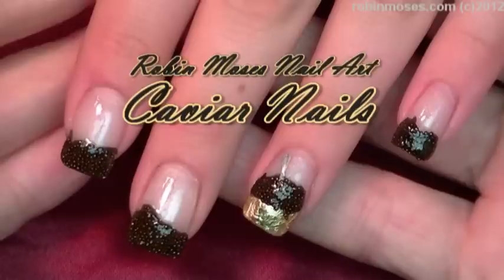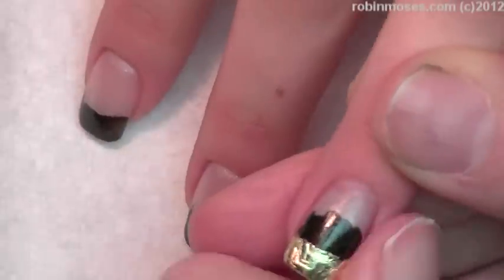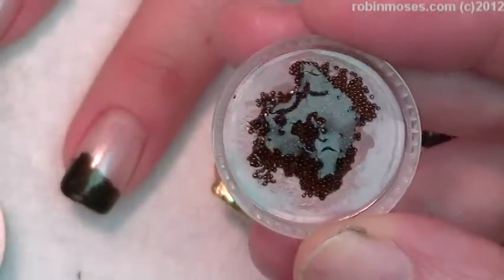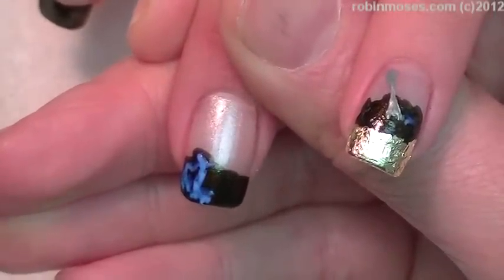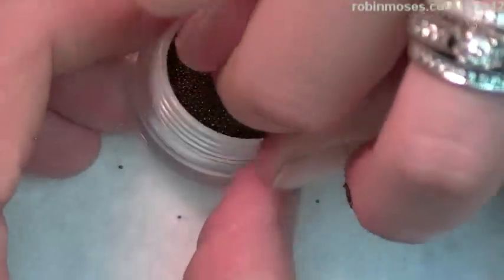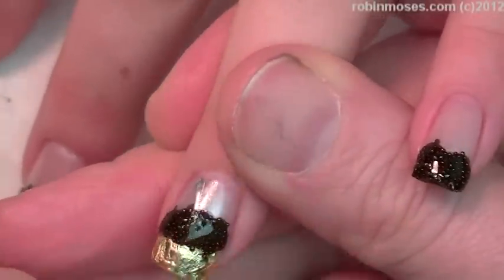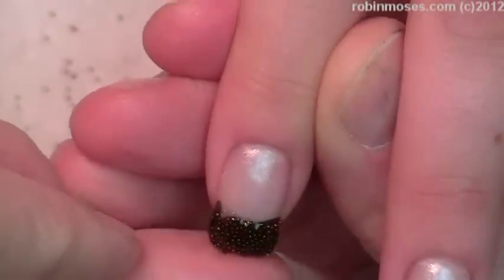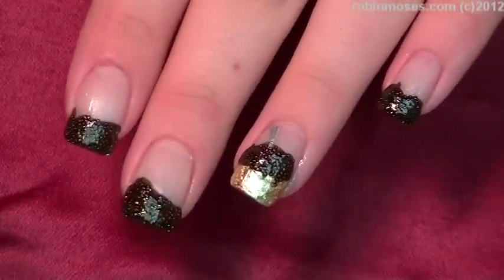24K Gold Nail Art - Caviar